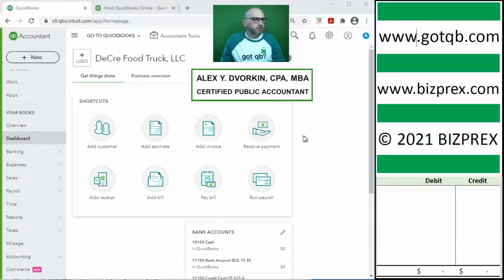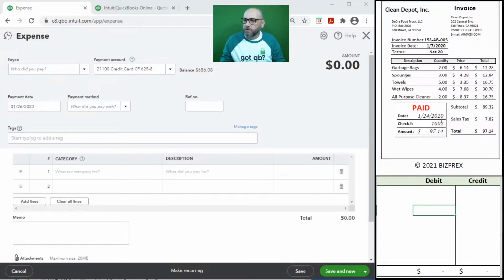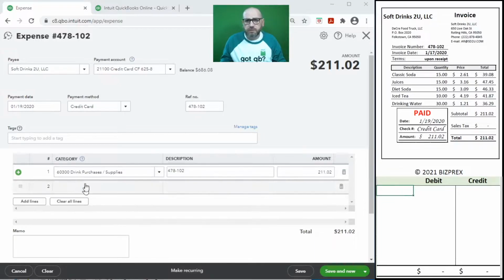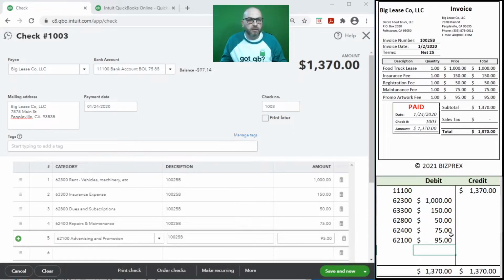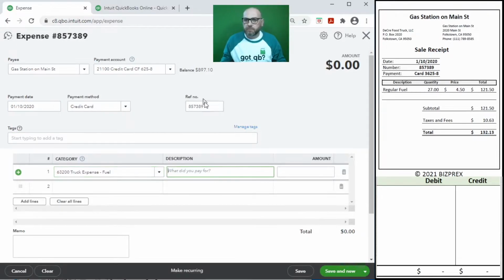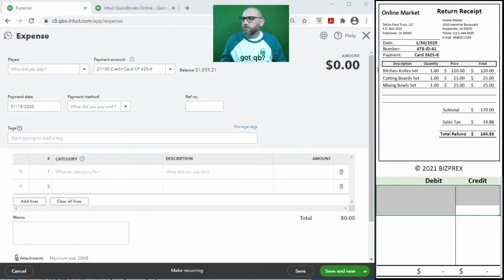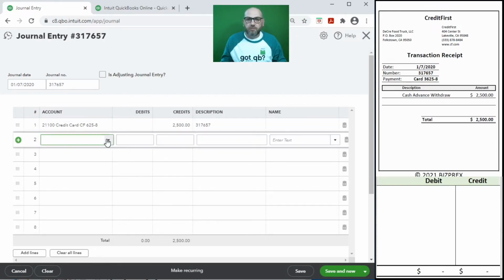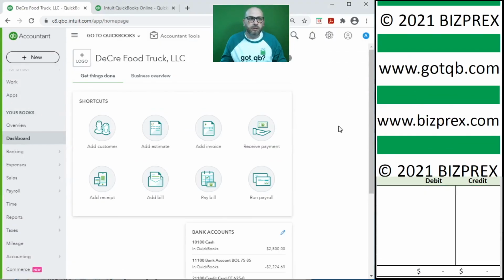QuickBooks Online Simulation (S02:E01) DeCre Food Truck, LLC – January 2020 Posting Transaction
Posting using detailed year-end catch-up mode.

Detailed process of posting invoices paid using checks and credit cards, credit card receipts and returns using QuickBooks Online with detail explanations of debits and credits for each transaction.

0:00 - Intro
0:10 - Booking Invoices Paid by a Credit Card
3:32 - Booking Invoice Paid by a Check
5:27 - Booking Invoice Paid by a Credit Card
7:04 - Booking Invoices Paid by Checks
11:52 - Booking Receipts Paid with a Credit Card
15:45 - Booking Return Receipt to Credit Card
17:45 - Booking Cash Withdraw Receipt
19:58 - Booking Bank Transfer Payment